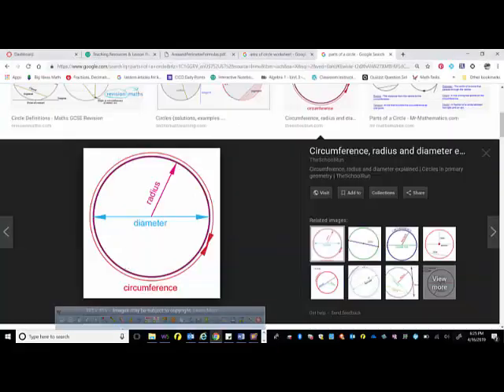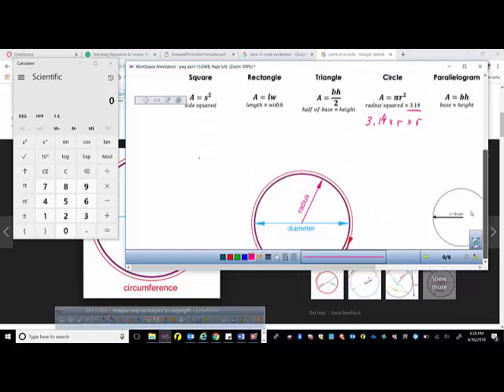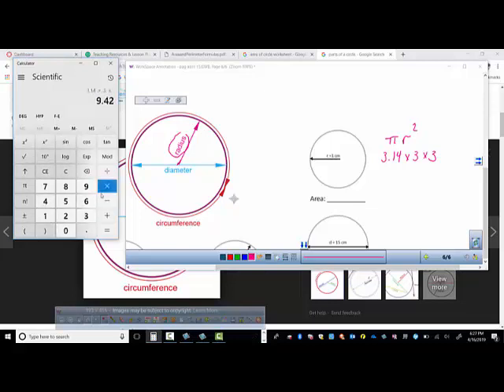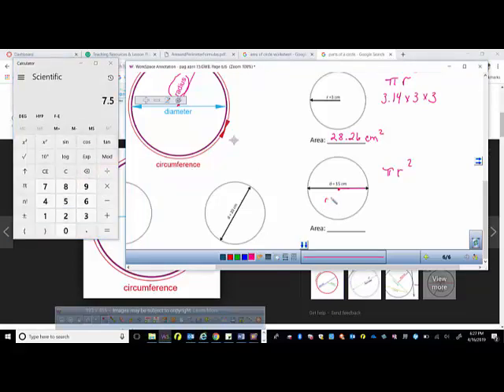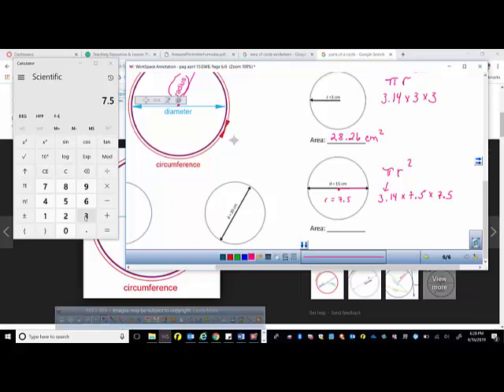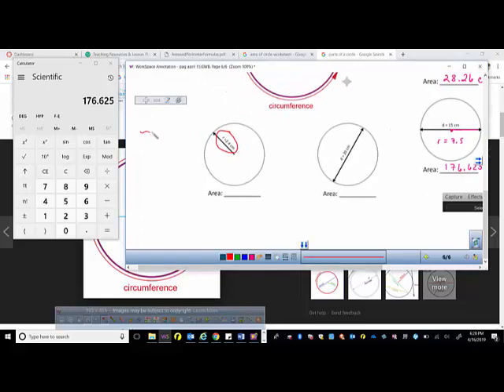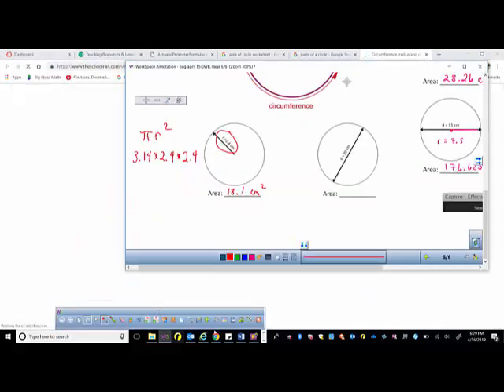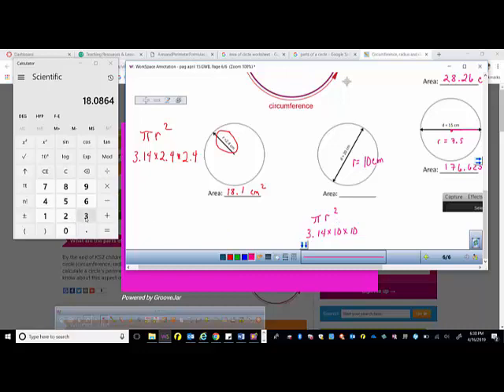area of circles